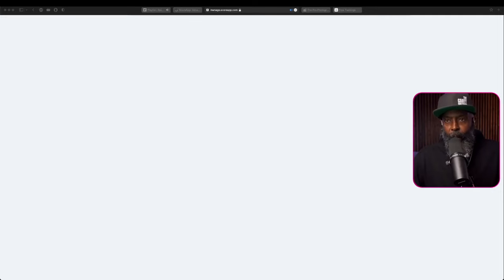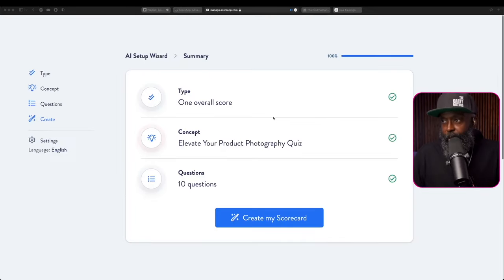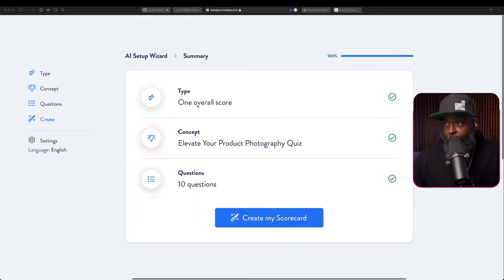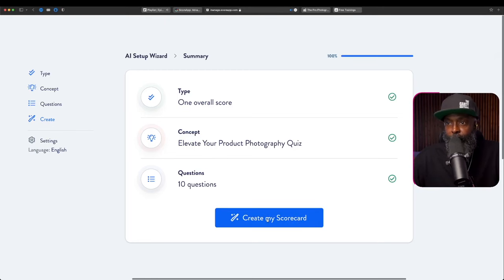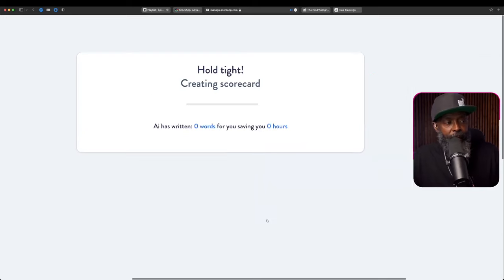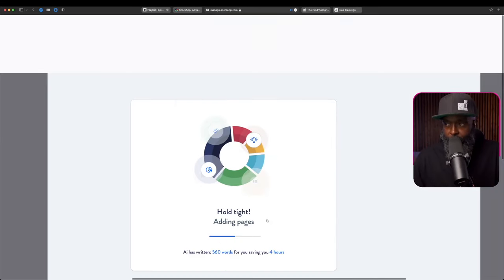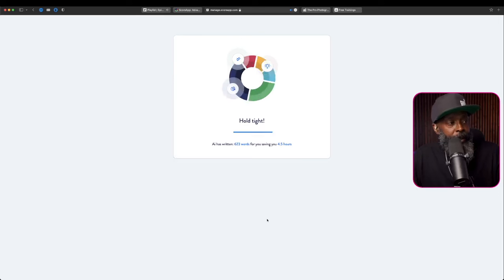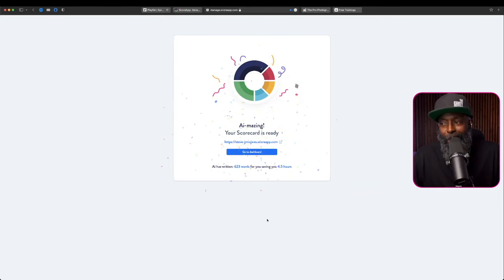🔴 HOW I Get High Paying Photo Clients on AUTOPILOT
Today I'll reveal my secret to exactly how I get my perfect high paying photography clients on Autopilot and how easy it is for you to do exactly the same. 👉🏾 Use my link to sign up for ScoreApp. It costs you nothing but helps me continue to bring you this great content.

😎😎  C A R T Y  😎😎

👉🏾  "My goal here is to educate and connect a global network of visual creators."

"Based in Toronto, Carty works across North America and frequently travels to the UK, Europe, and Central America for his assignments. In 2009, he released his first book, "Positives," and was selected for "Carte Blanche," the first book of Canadian Contemporary Photographers, which is available worldwide.

Beyond his work behind the camera, Carty is passionate about mentoring emerging photographers. He shares his 34 years of experience through his active YouTube channel, where he offers free professional photography education that cuts through the noise with authenticity and directness.

In Jan 2024, he founded The Carty Method, a comprehensive professional photography education system designed for the modern creator, helping photographers transition from struggling to thriving in the 21st century creative industry." -Tim Foran.

💫 SENJA. Collect Testimonials like a Champ using Senja!
Use my link to support what I'm doing with this channel 👉🏾

💫 SCOREAPP. Simply the best lead generation system I’ve ever seen.

💫 OPUS CLIP is #1 AI video clipping and editing tool that repurposes your long videos into viral short videos in one

“Some are leaves. Some are branches. True creativity lives in our roots. Our seeds are our ideas. You have to dig deep and plant your ideas solid in the right place to be able to reach the sky.” - CARTY

0:00 Transform Your Lead Generation
1:21 Using ScoreApp for High-End Clients
2:33 Building a Scorecard for Photography Leads
4:41 Power of Qualified Leads
6:52 Streamlining Your Lead Generation
10:07 How Alex Hormozi Uses ScoreApp
11:49 Setting Up a Scorecard for Photographers
14:35 Creating Effective Questions for Your Scorecard
17:01 Customizing Your Scorecard’s Landing Page
19:56 Using Results to Qualify Leads
21:53 Leveraging ScoreApp for One-on-One Strategy Sessions
25:05 The Power of a Waitlist Mindset
28:11 Promoting and Generating Leads with ScoreApp
31:32 Advanced Scorecard Techniques for Photographers
35:46 Using a Waitlist to Create Scarcity
38:26 Maximizing Limited Availability
41:14 Phrasing Questions to Get the Right Answers
43:05 How Top Business Leaders Leverage ScoreApp
45:27 Wrapping Up - ScoreApp as a Game Changer
47:36 Maximizing Your Photography Business Potential
50:41 Final Thoughts & How You Can Help